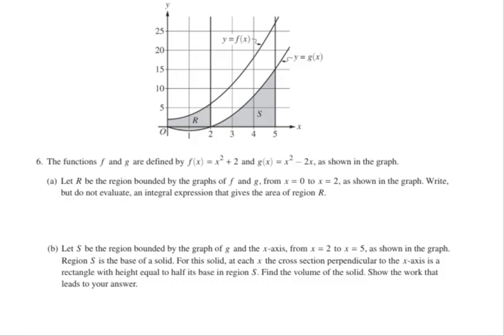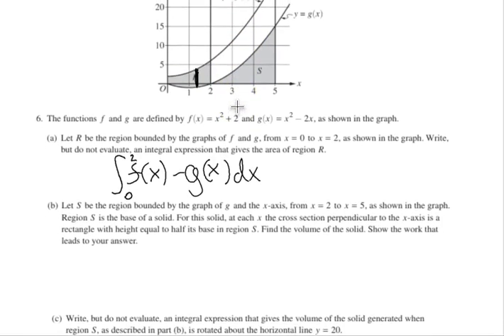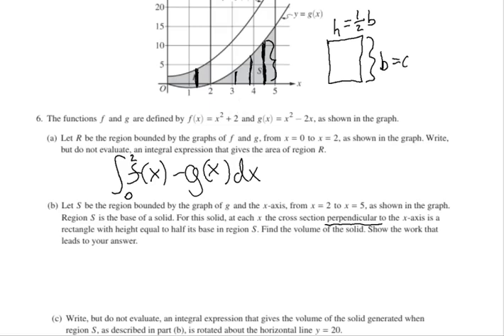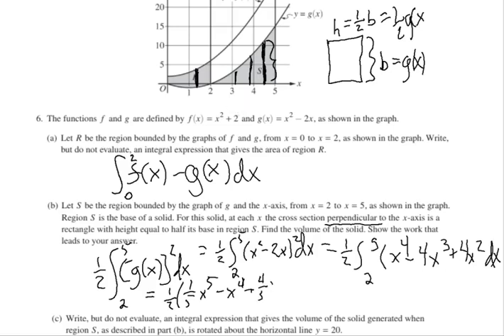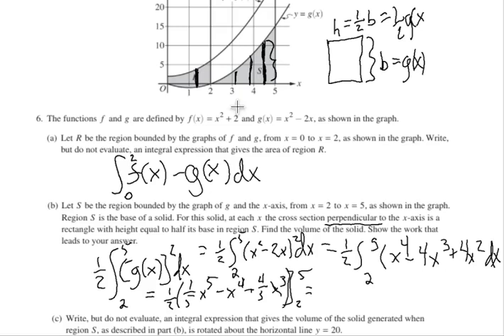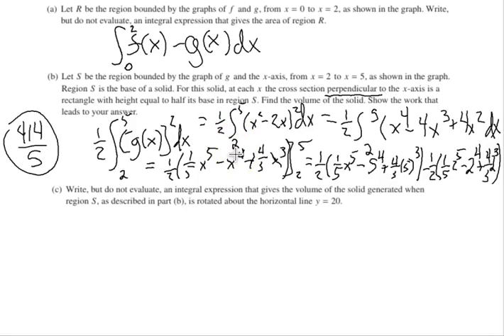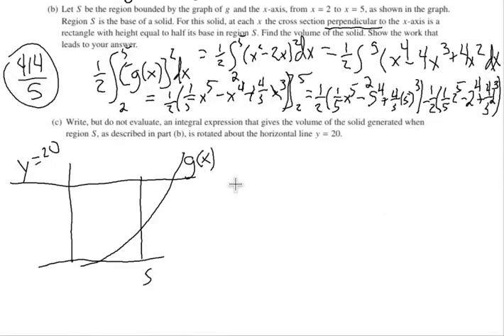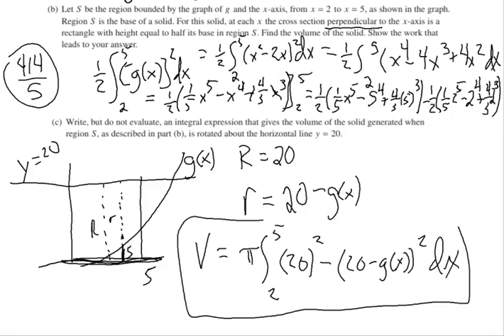2024 AP Calculus AB Exam FRQ #6 SOLUTIONS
In this video I walk you through the solution to the 2024 AP Calculus AB Exam FRQ #6.